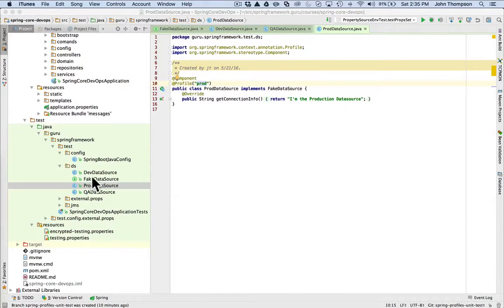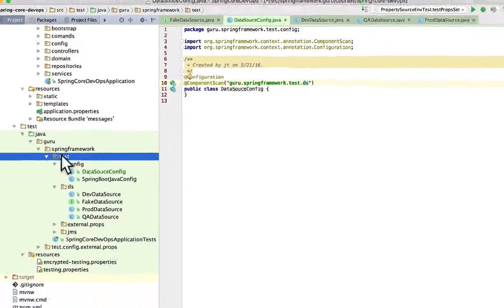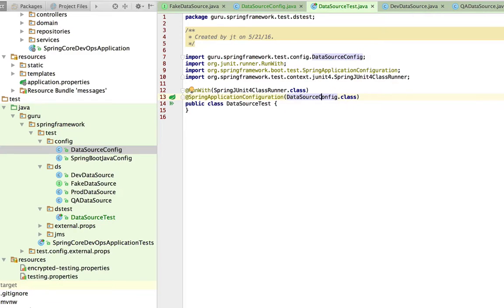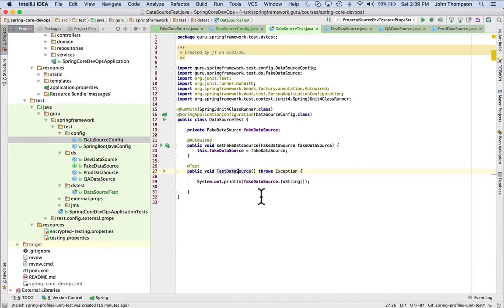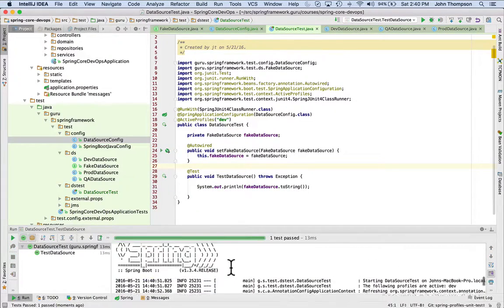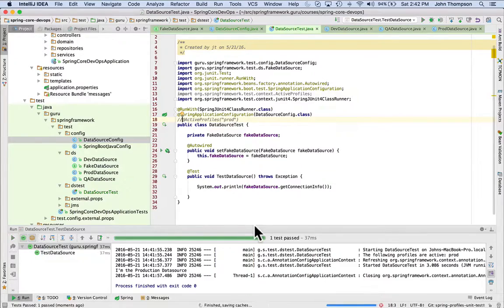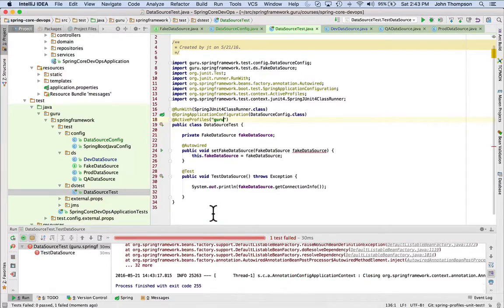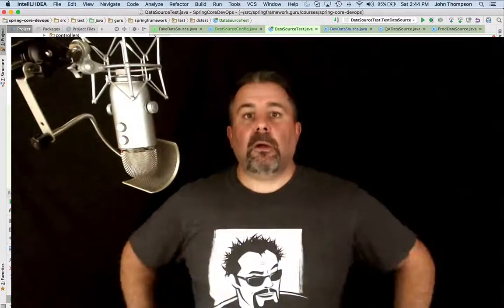3.3 Setting Active Profiles For Testing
When doing integration testing with the Spring Context, there are times you will want to set the active profile to control how Spring's IoC container wires up your application.

This is a free preview of my Spring Core Dev Ops course.